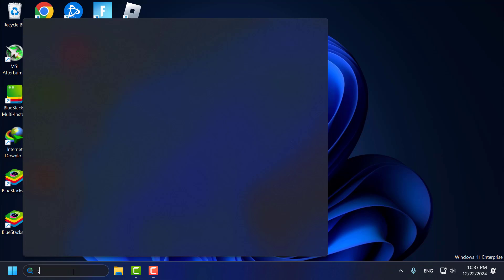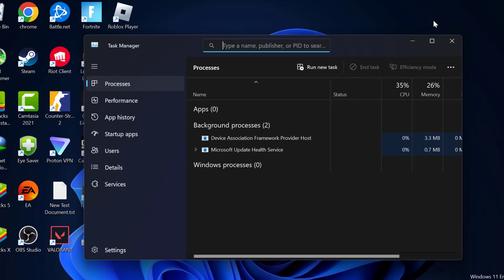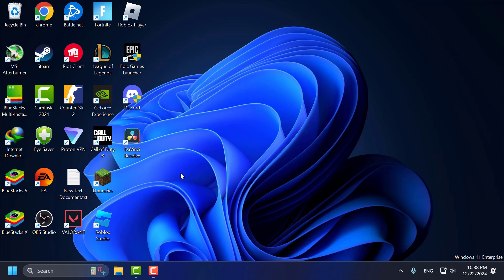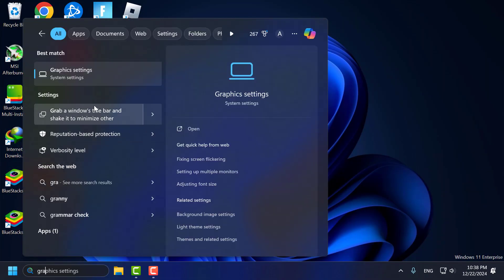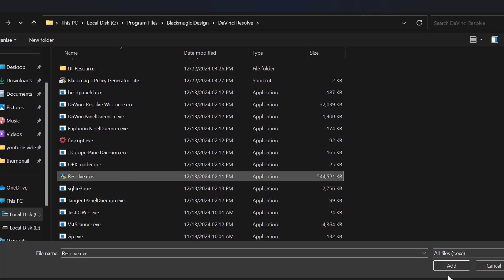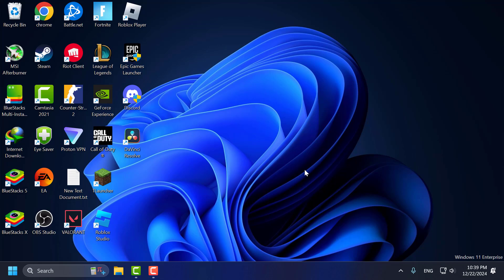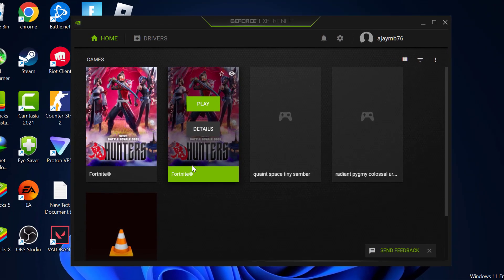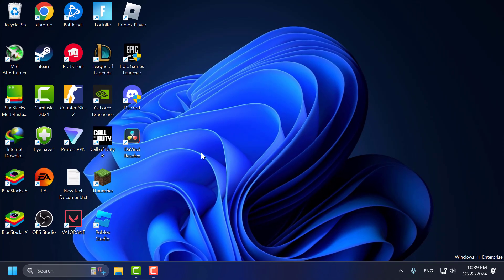How to Fix Davinci Resolve Not Opening on Windows PC (2024)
If DaVinci Resolve is not opening on your Windows PC, follow these steps to troubleshoot and resolve the issue:

00:00 Intro
00:08 Method 1
00:39 Method 2
01:26 Method 3

In This Video:
Davinci Resolve 18 is not launching in Windows 11
Davinci Resolve won’t open no matter what
HELP! DaVinci Resolve doesn't open
Davinci resolve won't open on my PC
Davinci Resolve Not Starting At All (tried basically everythig)
Davinci resolve 18 won’t open, uninstalled reinstalled over 8 times, even factory reset computer, tried everything on the internet and still doesn’t work. Plz help
DaVinci resolve won't start after boot up, I've done everything on every video, I NEED help before I destroy my pc
DaVinci Resolve 18 won't open on my computer.
Davinci resolve is not opening , please i have to finish a project please help